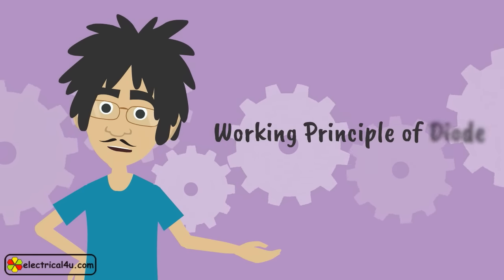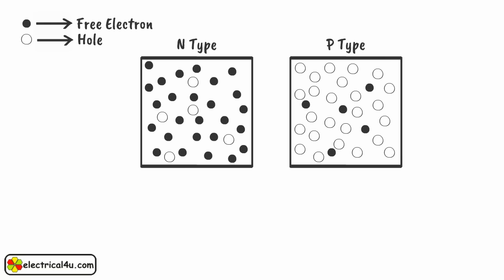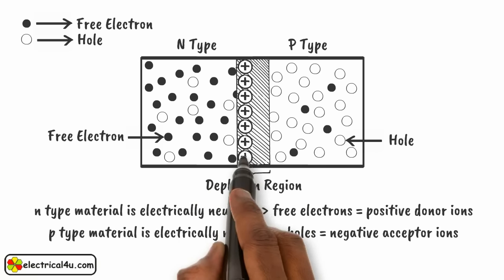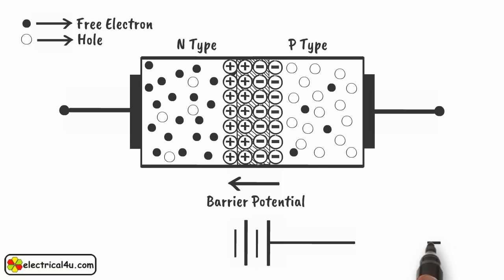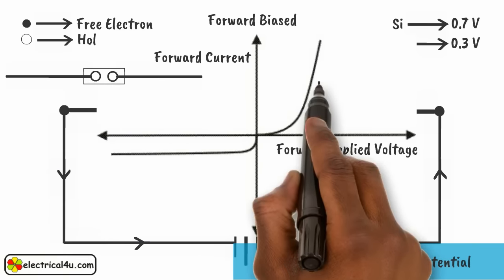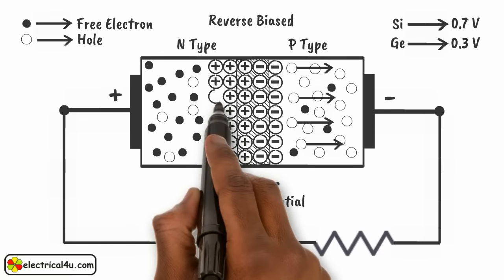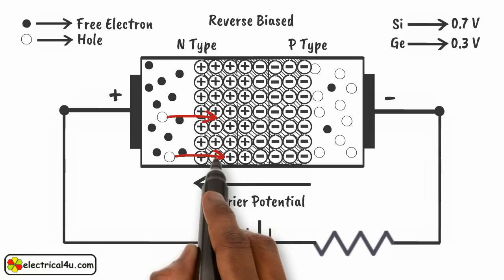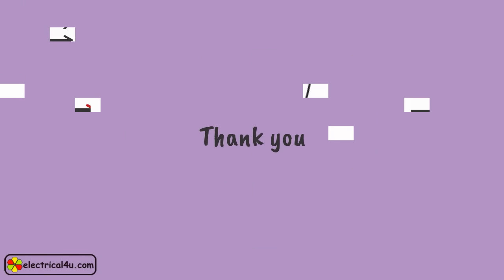How does a Diode Work? A Simple Explanation | How Diodes Work | Electrical4U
A SIMPLE explanation of a Diode. Learn how a Diode works through diagrams and example. Want to know more? Read the full article on the working principle and types of diodes

A diode is defined as a two-terminal electronic component that only conducts current in one direction (so long as it is operated within a specified voltage level). An ideal diode will have zero resistance in one direction, and infinite resistance in the reverse direction.
Although in the real world, diodes can not achieve zero or infinite resistance. Instead, a diode will have negligible resistance in one direction (to allow current flow), and very high resistance in the reverse direction (to prevent current flow). A diode is effectively like a valve for an electrical circuit.

Semiconductor diodes are the most common type of diode. These diodes begin conducting electricity only if a certain threshold voltage is present in the forward direction (i.e. the “low resistance” direction). The diode is said to be “forward biased” when conducting current in this direction. When connected within a circuit in the reverse direction (i.e. the “high resistance” direction), the diode is said to be “reverse biased”.

The diode is said to be “forward biased” when conducting current in this direction. When connected within a circuit in the reverse direction (i.e. the “high resistance” direction), the diode is said to be “reverse biased”.